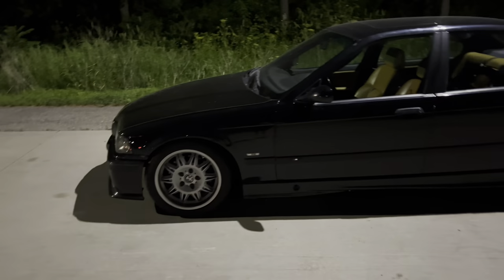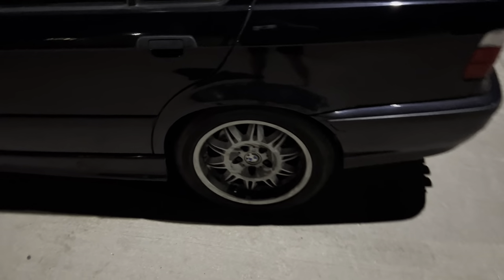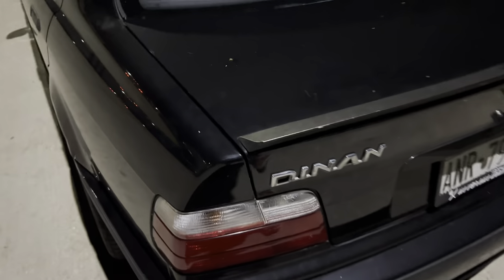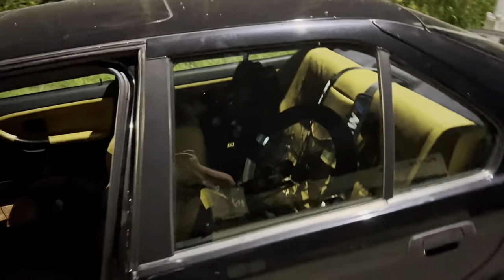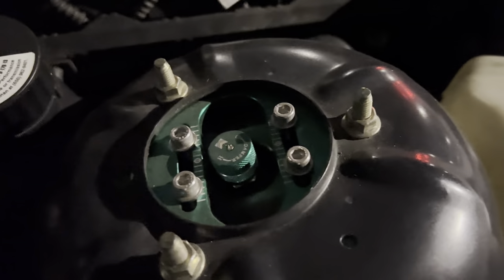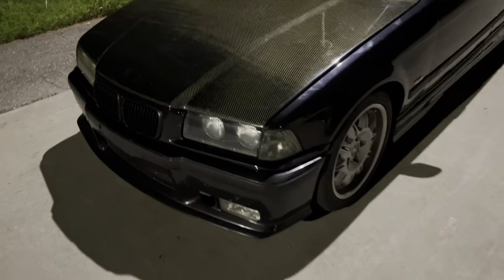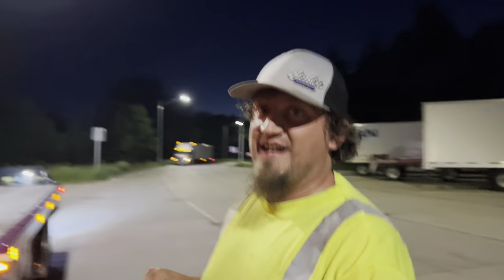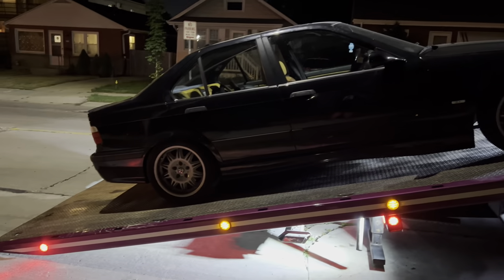The CLEAN INSTALLS e36 M3 Dinan S1 Sedan : Ep. 22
Picked up a 1997 BMW M3 Dinan S1 Sedan. Black with modena interior.